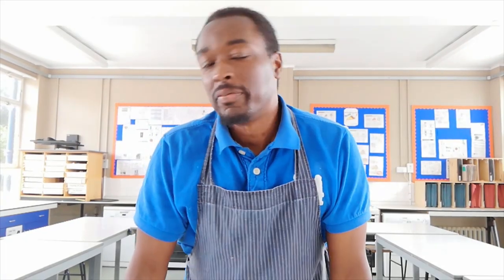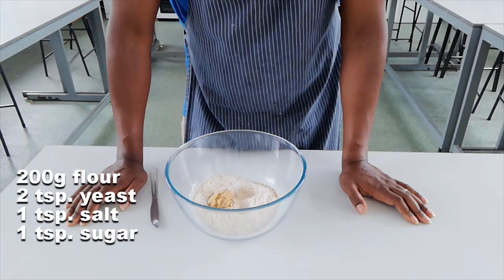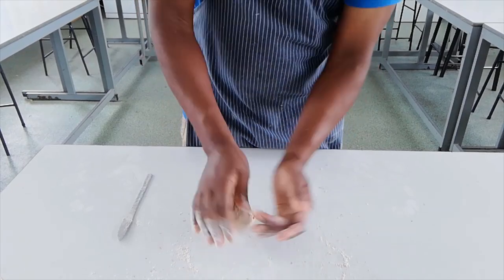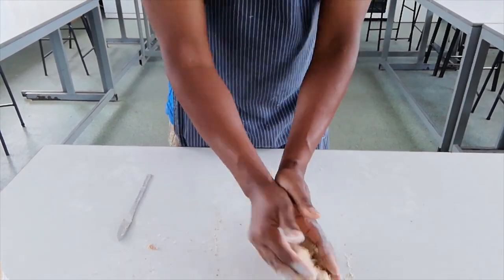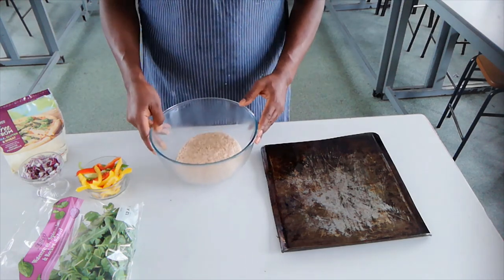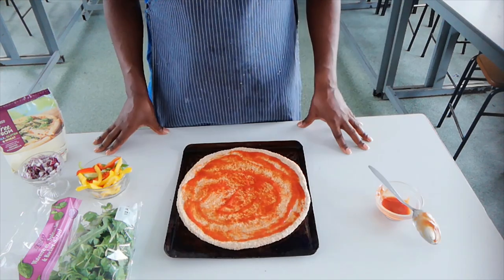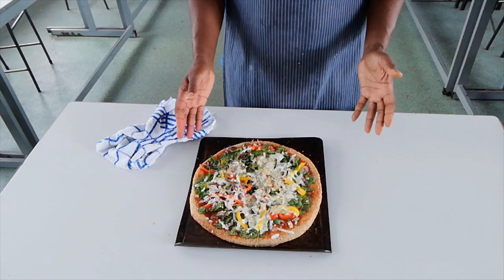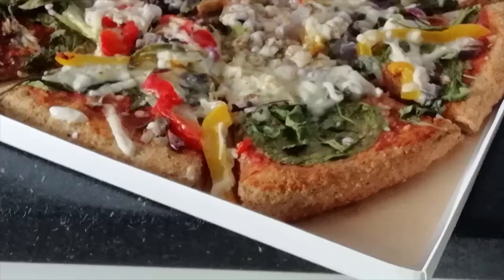How to make Pizza from scratch | FOOD TECH 101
Homemade Pizza from scratch

Full recipe:  The Base

1. Add 2 tsp, of yeast, 1 tsp, of salt & 1 tsp. of sugar to 200g of strong flour. Mix all dry ingredients together

2. Stir in 150ml of warm water

3. Empty dough out onto a clean surface and knead for 5-10 minutes (if to sticky add a little water)

4. Place on a  baking tray and flatten out by hand

5. spread 2 tbsp.  of passata  on dough then add toppings of your choice.

6. Bake in oven on 180c for 15-20 (or until edges go brown)

OJ & Copyright this is for you and the rest of Y8:

Homework- write answers on a separate piece of paper
1. List the the 4 main ingredients used to make the pizza base
2. Which type of flour is best to use to make the pizza base: Strong flour or plain flour?
3. What does yeast do in bread?
4. Why is it important to knead dough well?
5. What is the name of the protein that is formed when dough is kneaded?